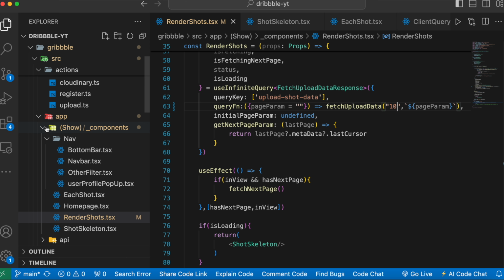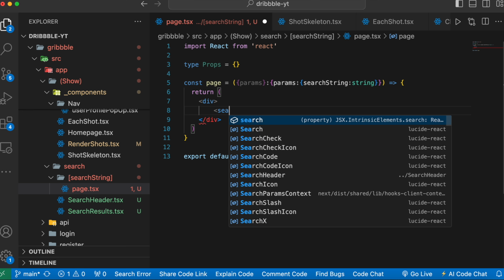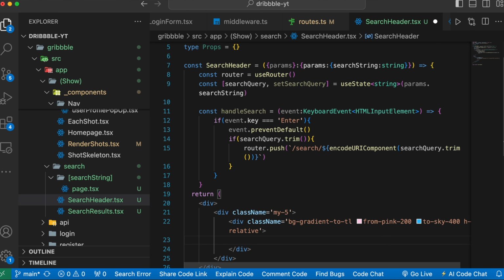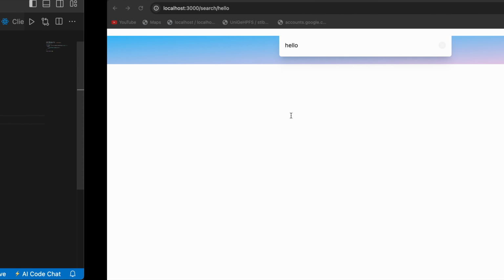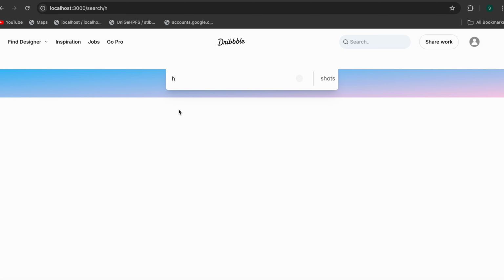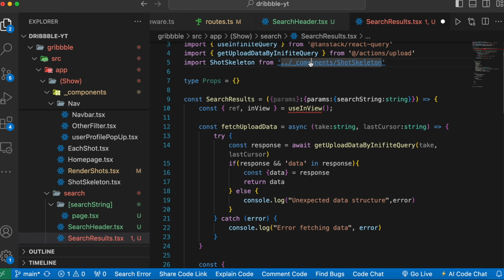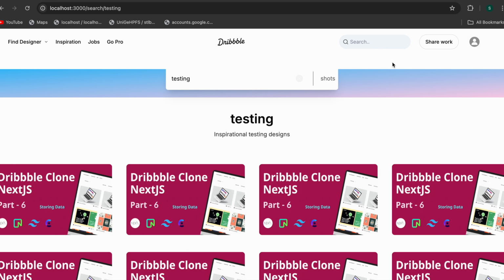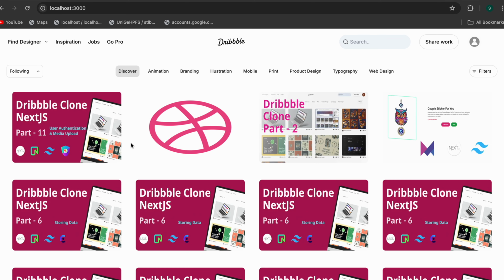Make FullStack Dribble Clone Using NextJs | Part - 14 🔥 (Searching )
This is part 14 of the series, where we are going to search shots.

Tech Stack:
Next.js
Database : PostgreSQL
ORM:  Prisma
User Authentication : Clerk & Next-Auth
Database Provider : Neon
Others : React Query, Cloudinary